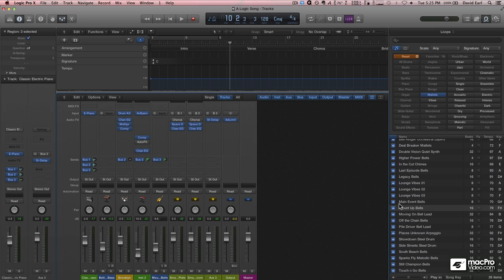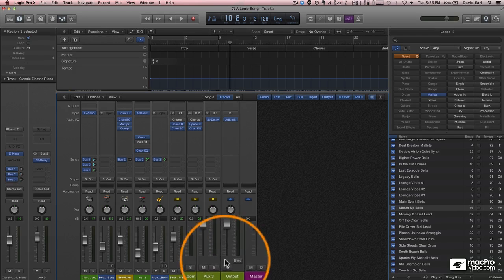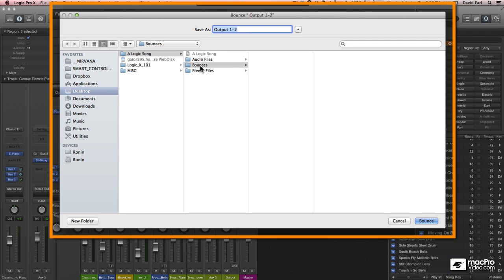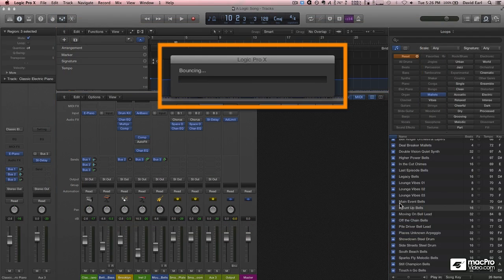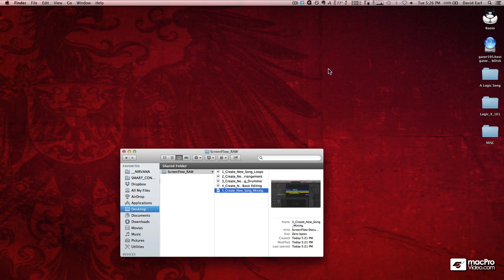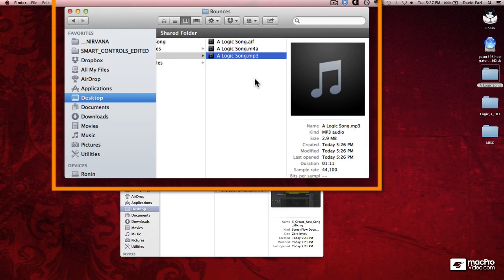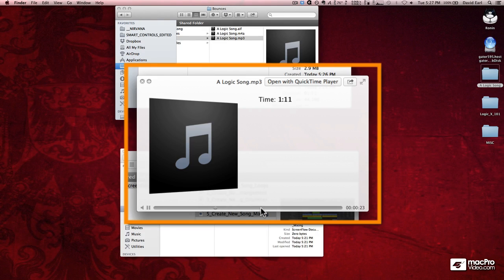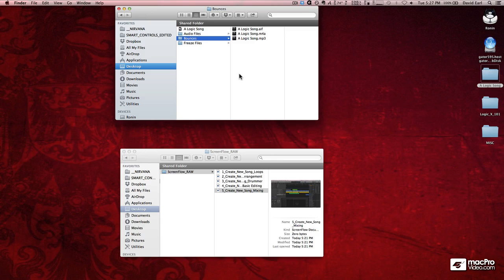Logic Pro X TUTORIAL